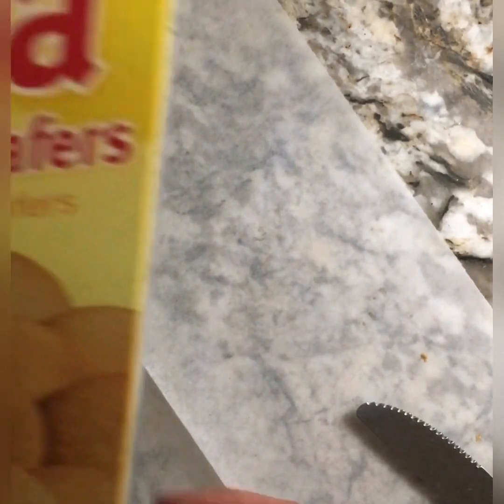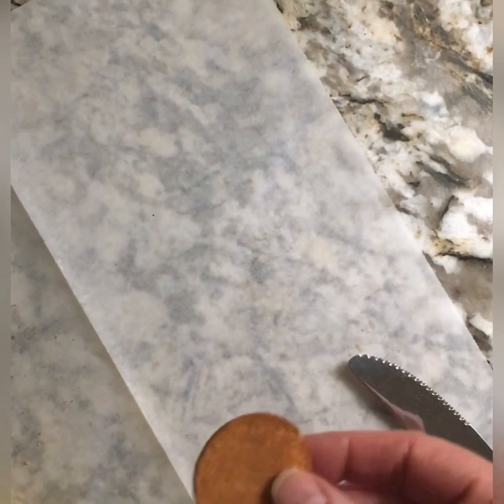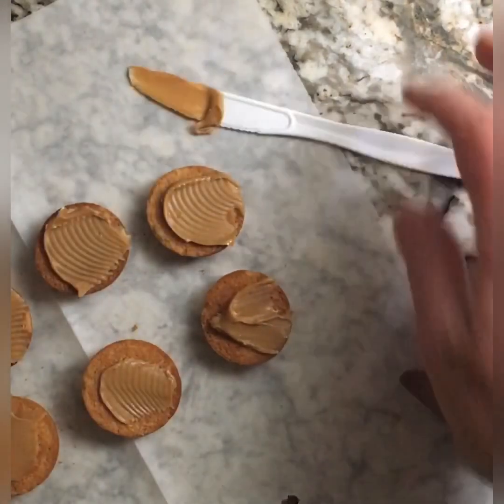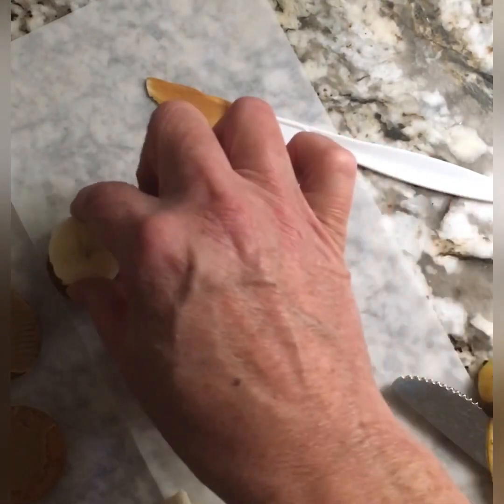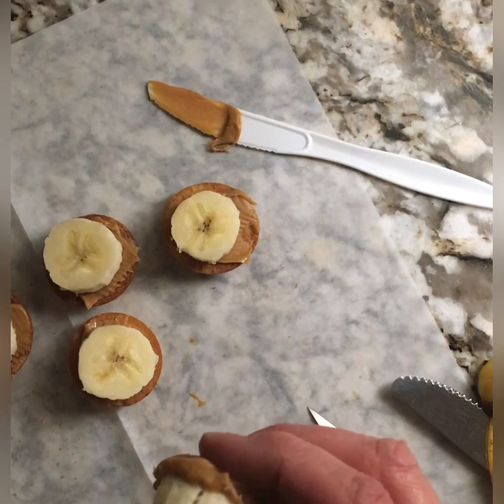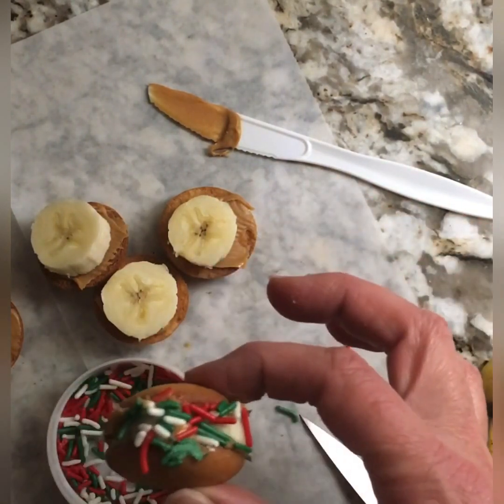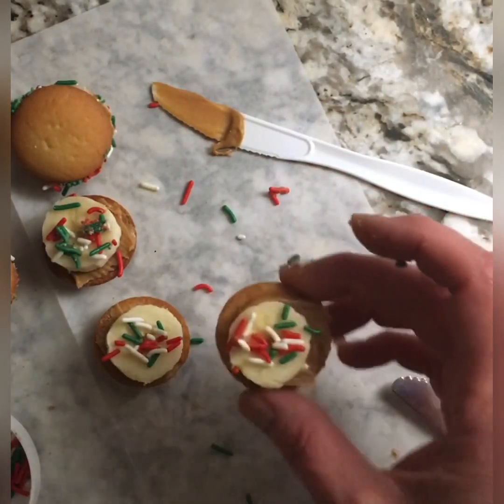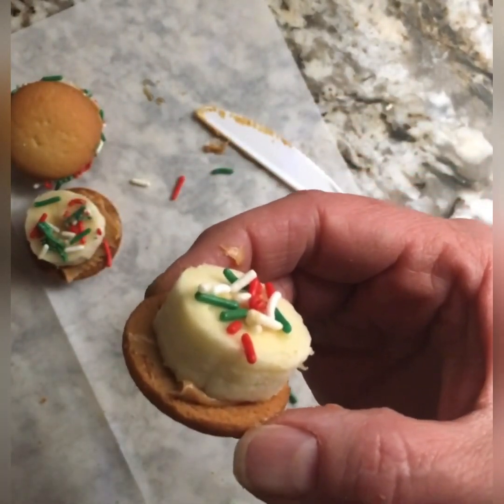Easy and delicious after school snack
This Delicious recipe is super fun and super easy to put a smile on anybody’s face. All you need is vanilla wafers, a banana and peanut butter. Don’t forget the bright colorful sprinkles.

Healthy snack and fun for anybody to assemble and enjoy anytime of the day.